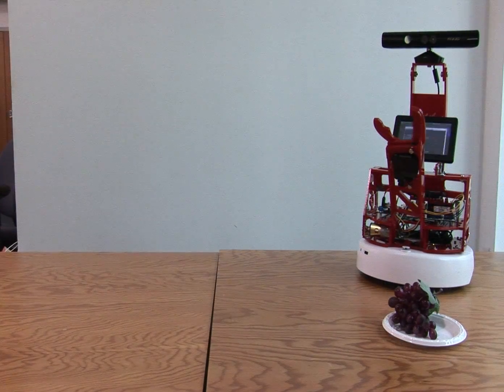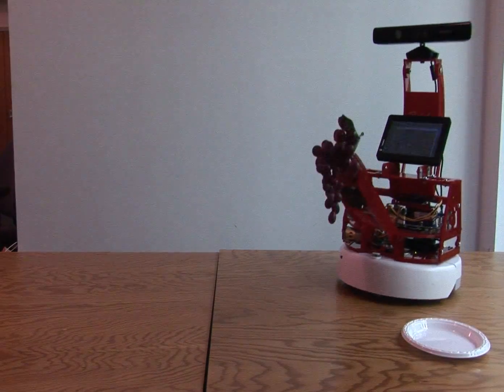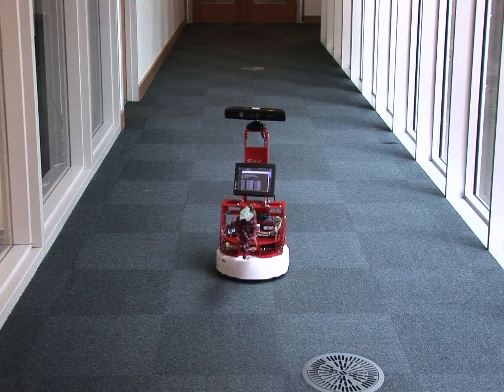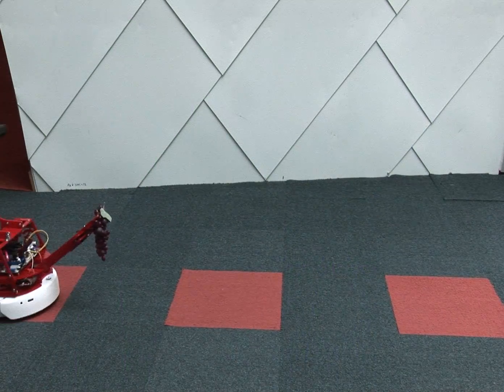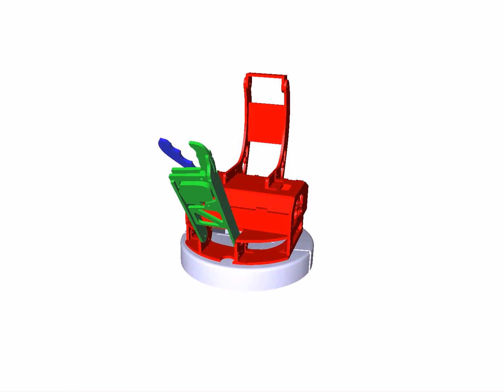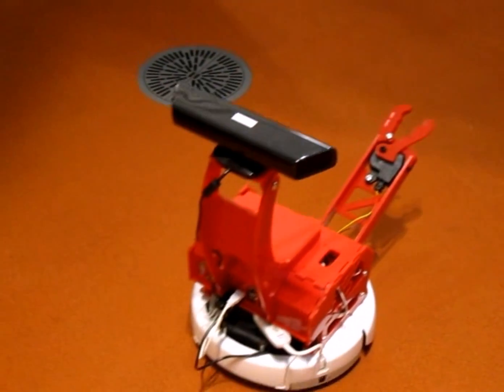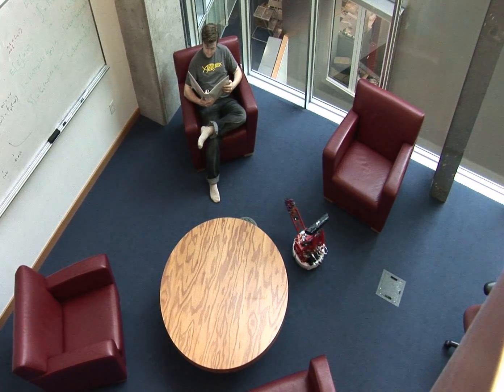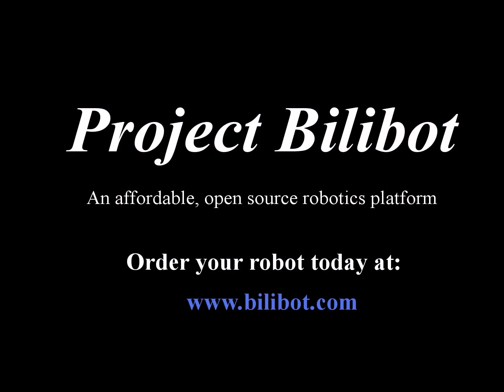Bilibot Developer Release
The Bilibot platform is now available to order!  The Bilibot is an affordable robotics platform that runs Ubuntu as well as ROS and PCL, some of the most advanced robotics software in the world.  Bilibot comes with a Kinect, an iRobot Create, an onboard computer with an i3 processor and 4 gigs of DDR3 ram and a robotic arm.